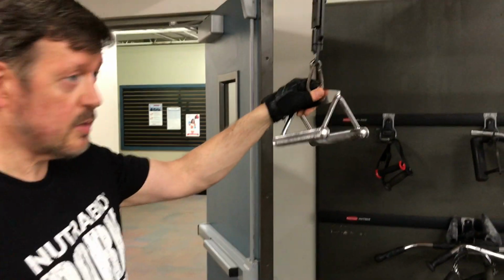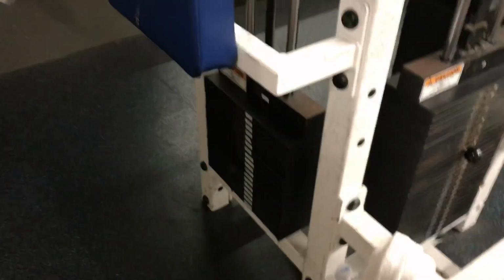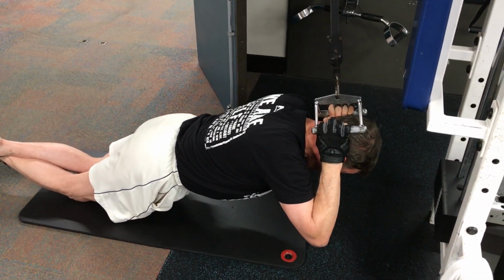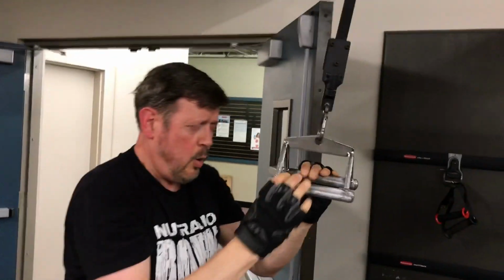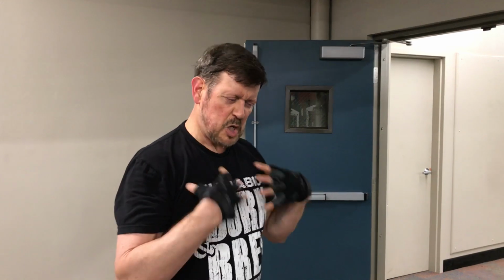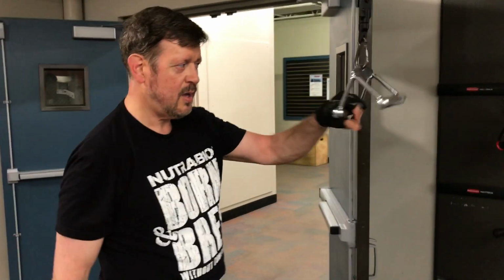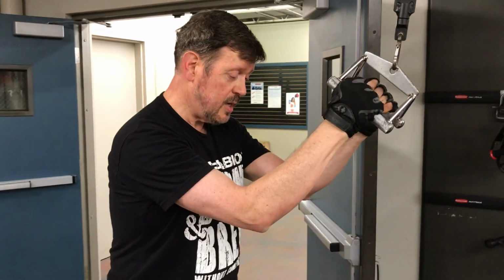Ageless Al's Fantastic Feats Part 10- Abs of Death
Today, Ageless Al performs an unusual exercise that he calls the "Abs of Death". Anyone who knows the correct name of this exercise, please leave it in the comments below.